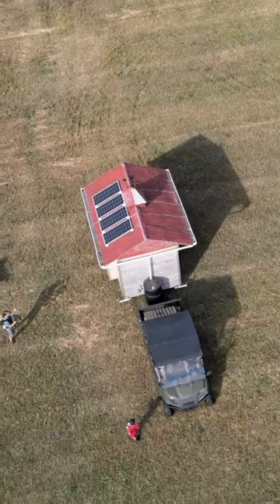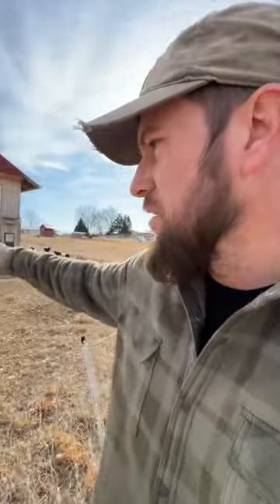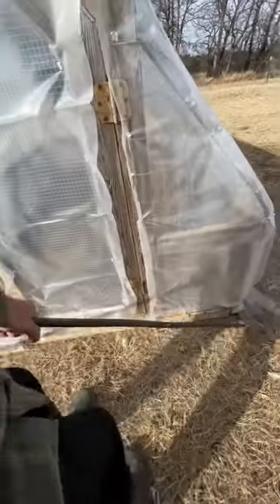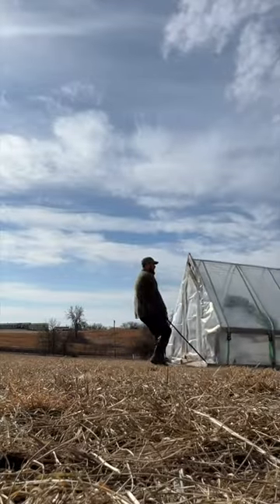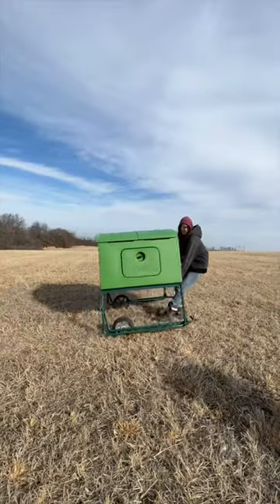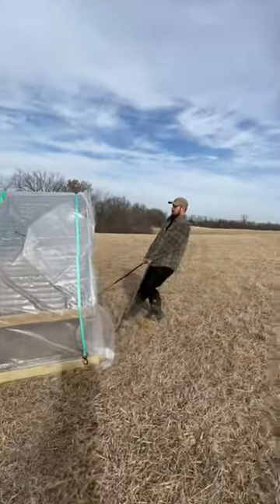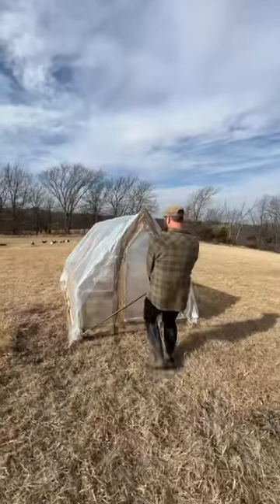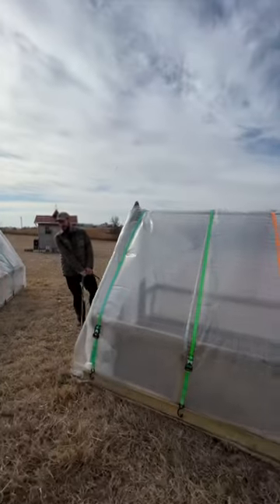Moving chicken tractors is exhausting...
How we get our chickens and exotic birds fresh grass... but it's exhausting.